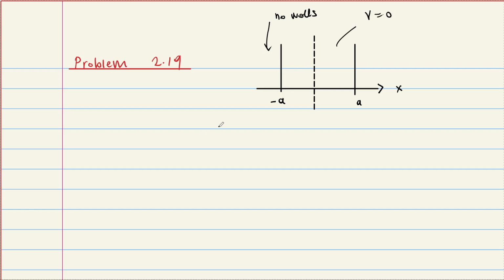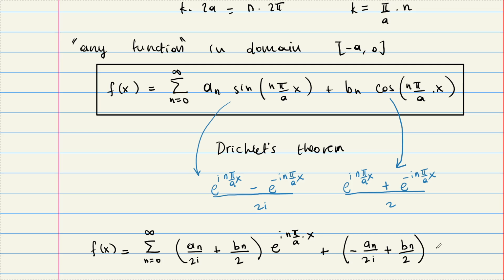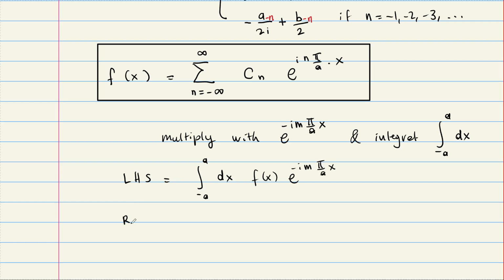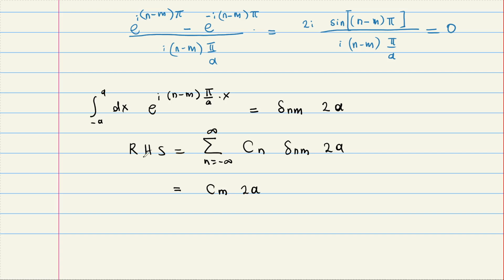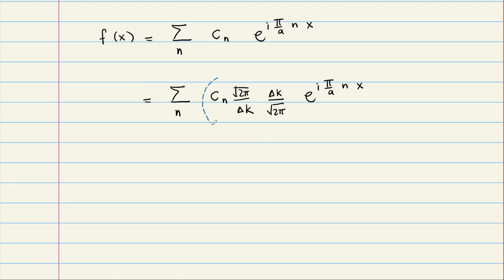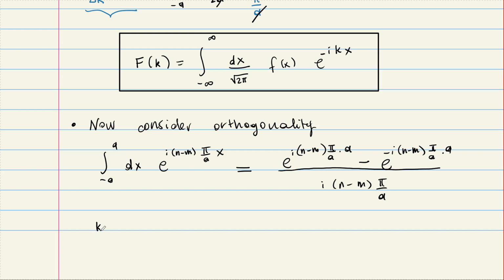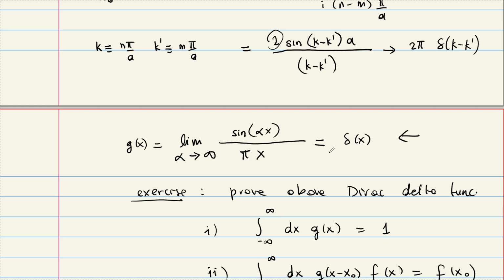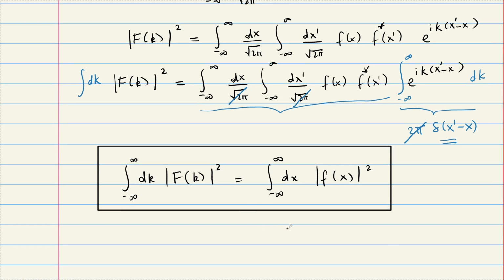11. Fourier transform from Fourier series (Problem 2.19)